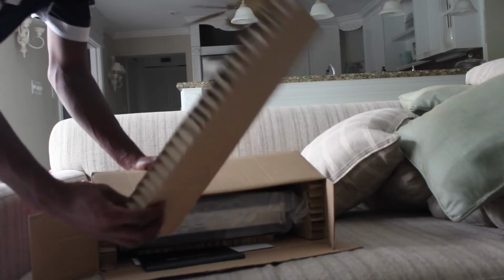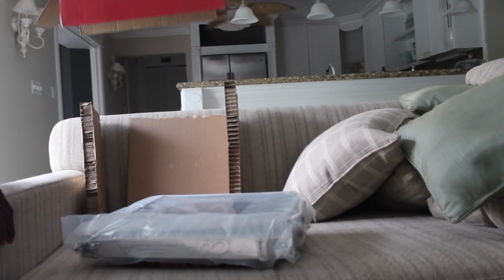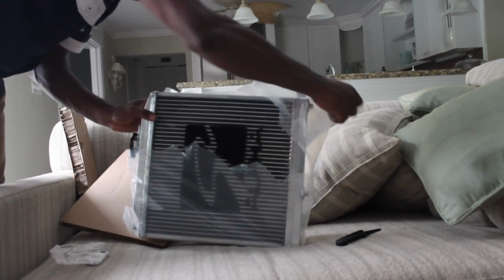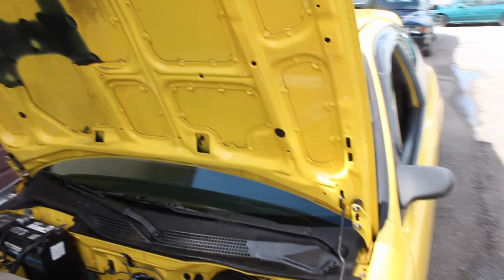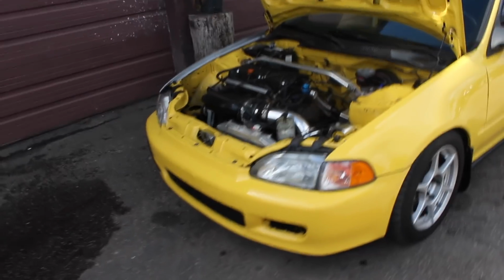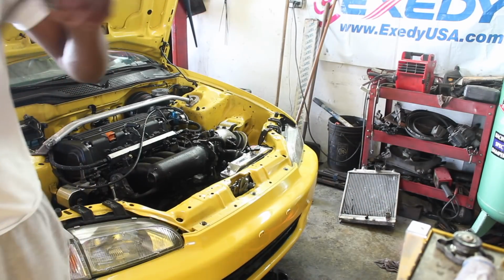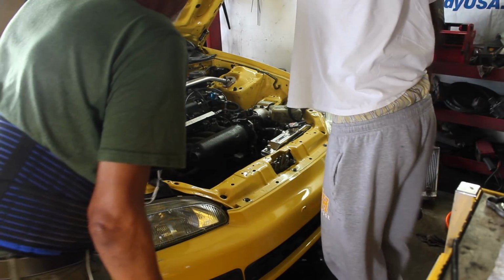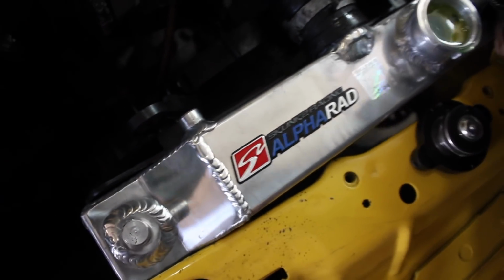Car Vlog (K20 EG Hatch) Skunk2 Radiator Unbox/Install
My radiator had a hole in it from the hood for some weird reason so I hit up my sponsors and in 2 days we were able to have the parts shipped to my house and installed. Shoutout @h.a.r._wheels for the Skunk2 radiator. Shoutout @x_werkes_motorsports for the install! Follow me @torquetv.tm on IG.